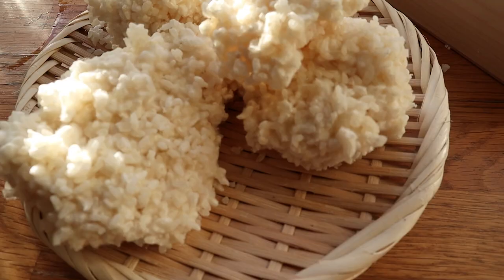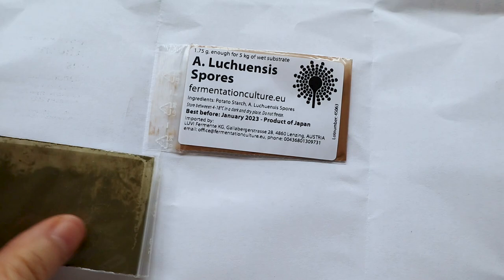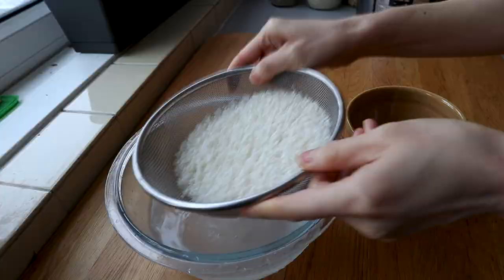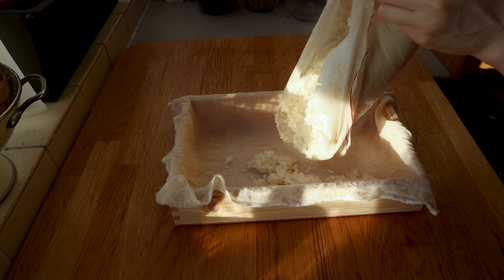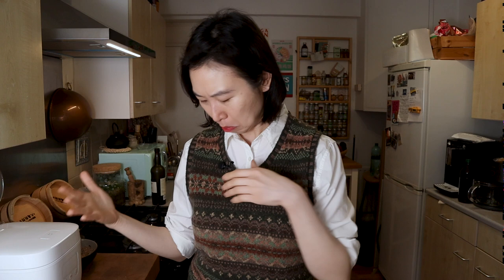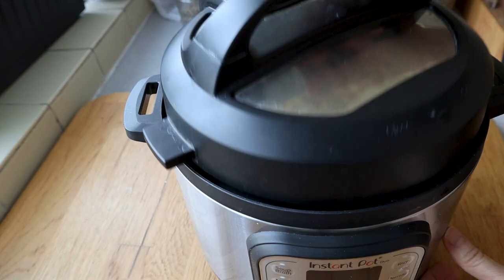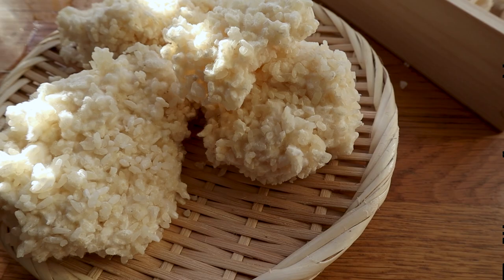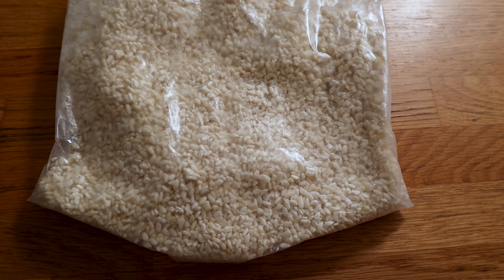HOW TO MAKE RICE KOJI IN A PRESSURE COOKER (fool-proof step-by-step recipe)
Buy My Book! -- Vegan Dim Sum Cookbook

Full Recipe
300 grams short grain rice
2.5 grams Aspergillus oryzae starter (mixed with toasted rice flour) or according to the directions of your starter

Cookware:
Portable Camping Stove